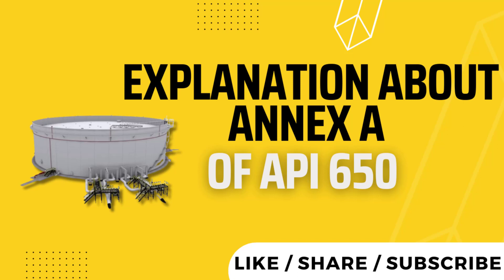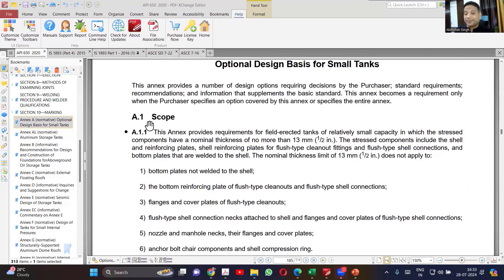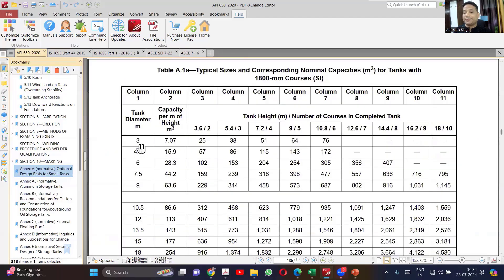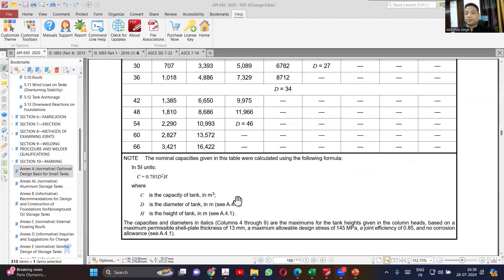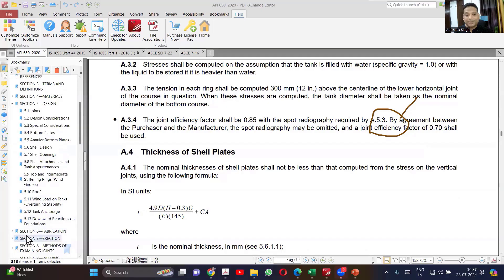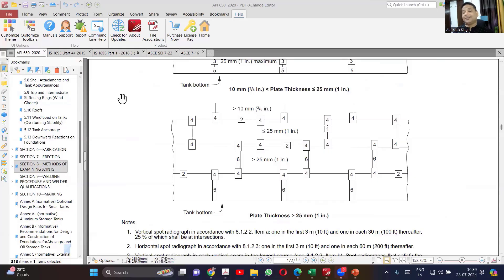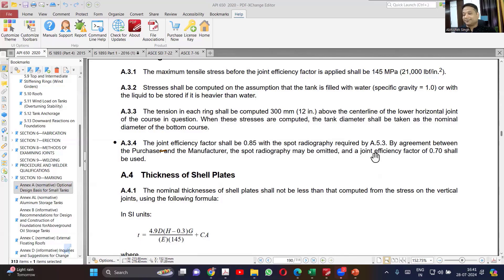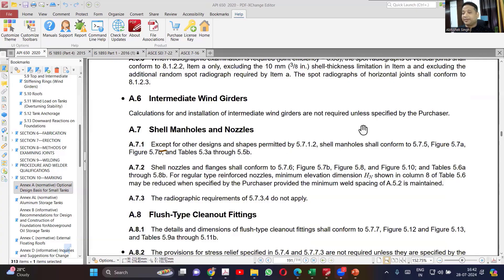EXPLANATION ABOUT ANNEX A OF API 650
API 650 Annex A  | Storage Tank Design | Tank Construction Standards | Material Requirements | Welding Specifications | Structural Integrity | Tank Inspection Protocols | Design Calculations | Stress Analysis | Hydrostatic Testing | Fabrication Techniques | Seismic Design | Annex A Welding Requirements | Thickness of Shell Plates |

Contact on:
WhatsApp No

0:00 Intro
0:25 Optional Design of Small Tank
1:42 Tank Anchorage
2:19 Selection of Type of Tanks
4:33 Design
6:04 Examination
10:29 End